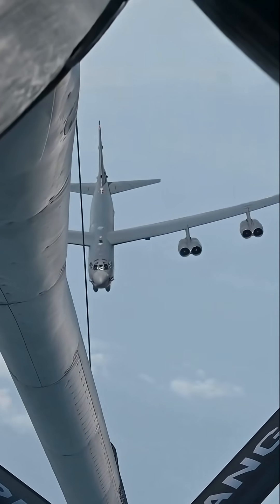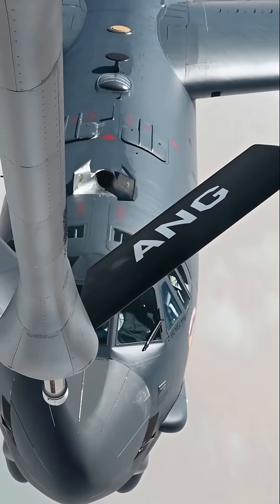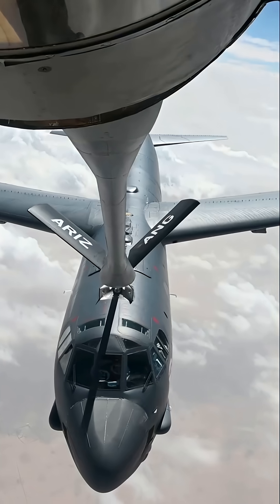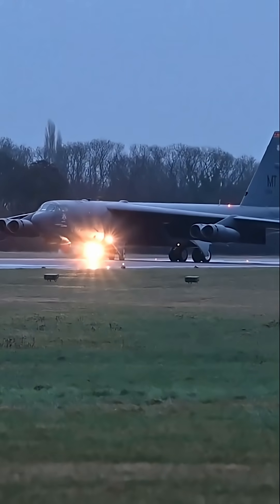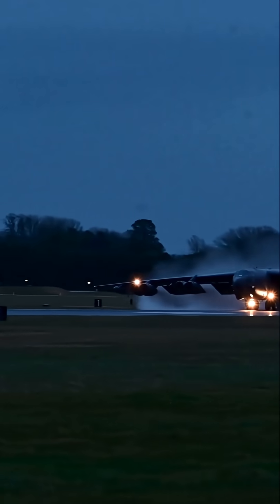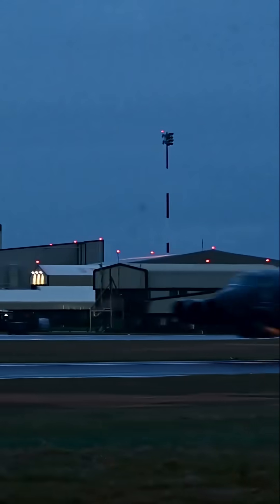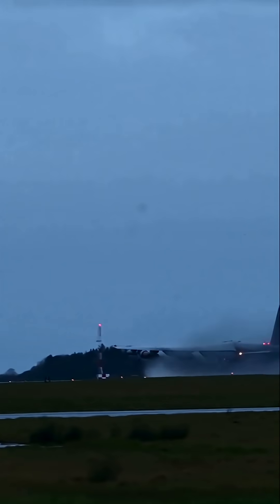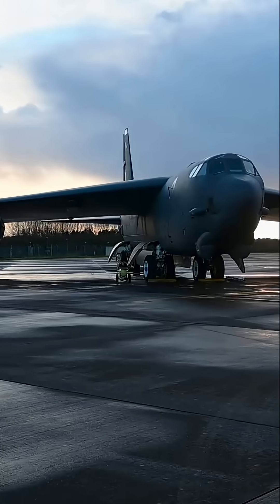B-52 Stratofortress: The Bomber That Refused to Die (Part 2)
For over 70 years, the Boeing B-52 Stratofortress has ruled the skies. Designed at the dawn of the Cold War, this “Big, Ugly, Fat Fellow” carries more than 3 times the bomb load of WWII’s B-29 and nearly 9 times that of the B-17—making it one of the most powerful bombers ever built.
From nuclear deterrence during the Cold War, to the massive Vietnam bombing campaigns that nearly crippled the North Vietnamese Army, to precision strikes in Iraq, Afghanistan, and beyond—the B-52 has proven itself again and again.
In this video, we’ll explore:
 The B-52’s rapid development and incredible design
 Its unmatched payload and range compared to WWII bombers
 The devastating Linebacker II “Christmas Bombings” of Vietnam
 Its role in Desert Storm, Iraq, Afghanistan, and modern warfare
 How upgrades will keep it flying into the 2050s and beyond
The B-52 is more than just a bomber—it’s a legend, a deterrent, and a symbol of American airpower that refuses to retire.